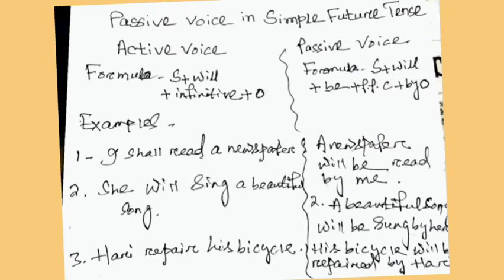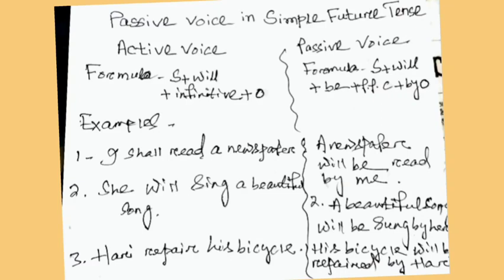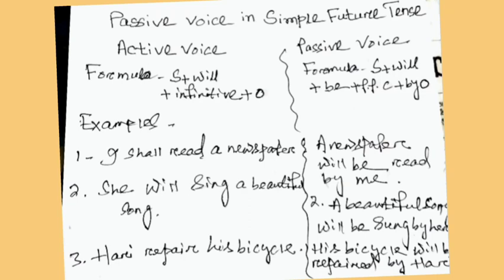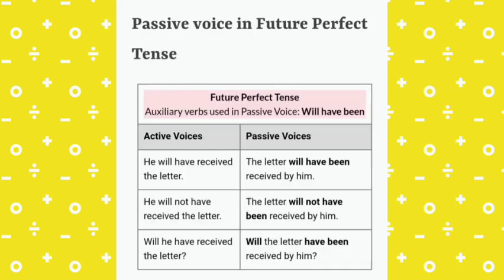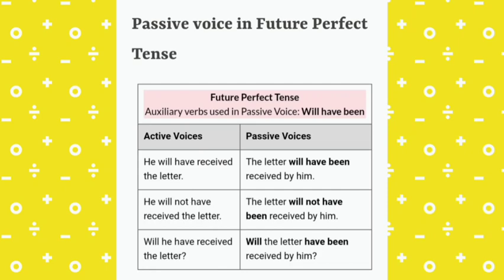Passive Voice in Future Tense English Grammar.